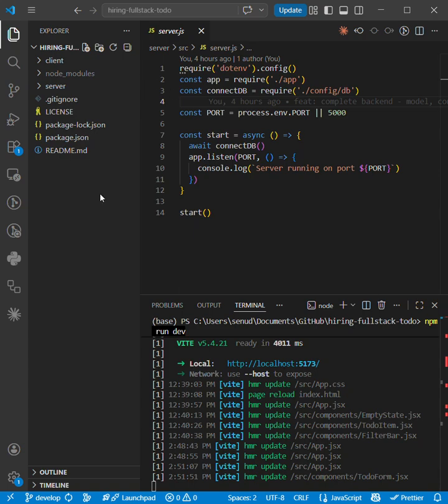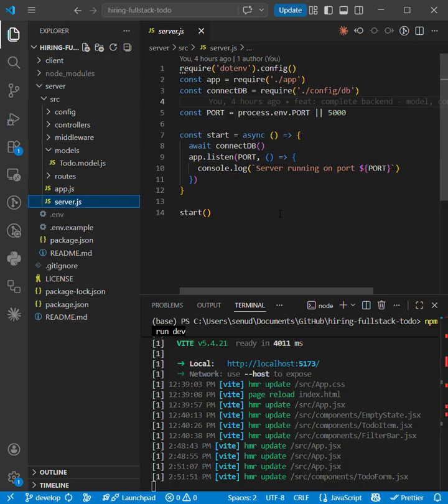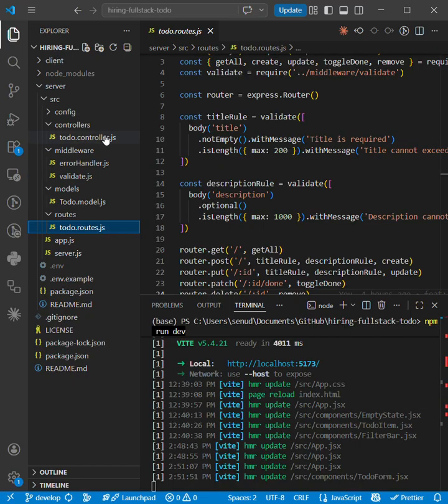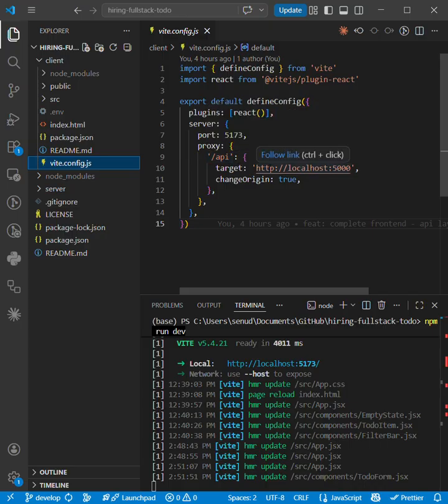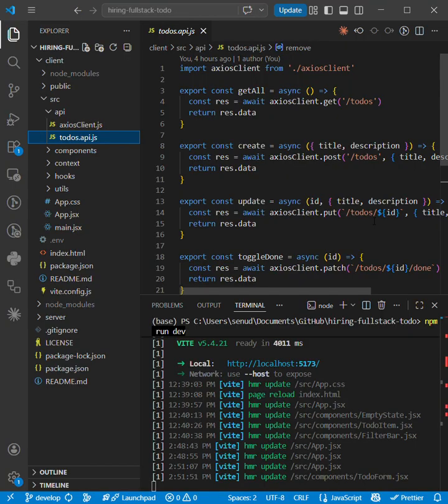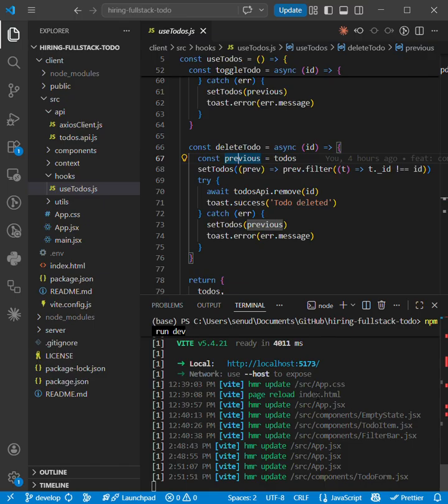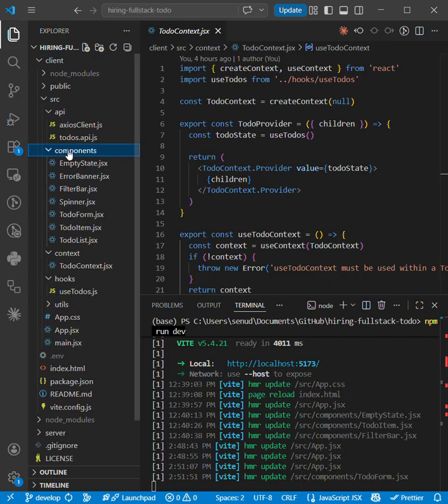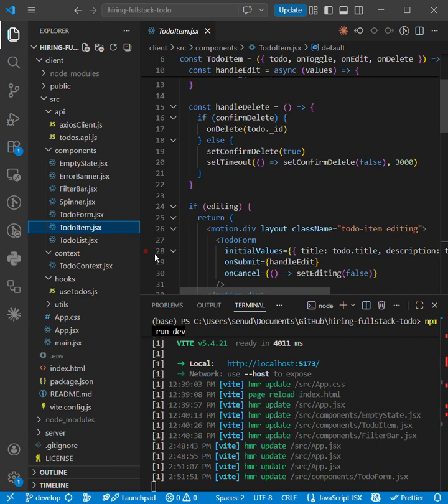My TODOs - Code Walkthrough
🛠 Tech Stack
• Frontend — React 18, Vite, Axios, Framer Motion, React Hot Toast
• Backend — Node.js, Express 4, Mongoose
• Database — MongoDB Atlas
• Monorepo — npm workspaces + concurrently

✅ Features
• Create, edit, delete todos
• Mark as done / undone with instant toggle
• Filter by All / Active / Done
• Form validation (client + server side)
• Optimistic updates — UI feels instant
• Animated list transitions
• Toast notifications on every action
• Loading & error states

📂 Source Code
GitHub → /SkWeli/hiring-fullstack-todo